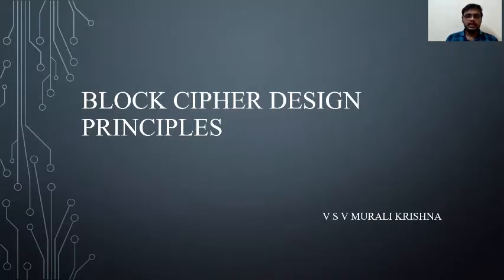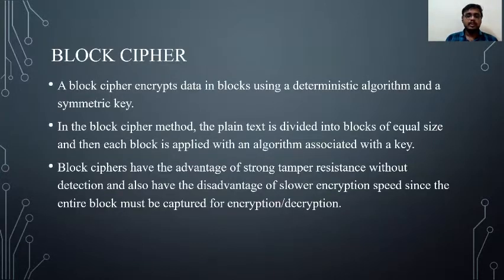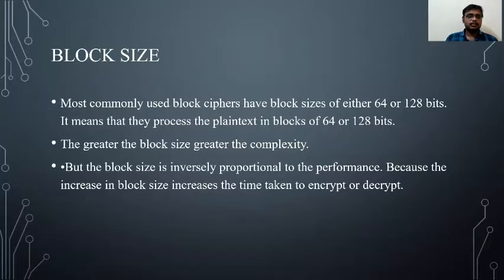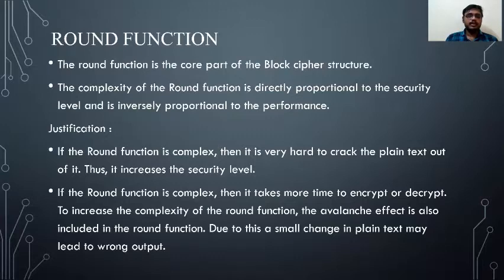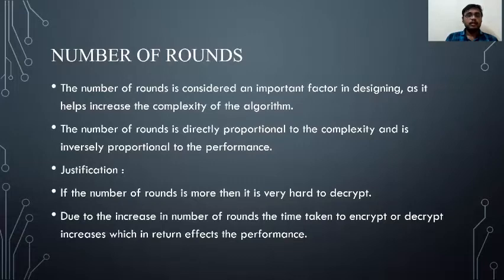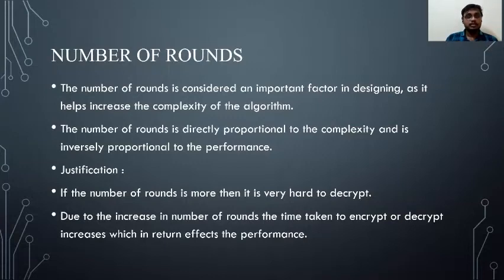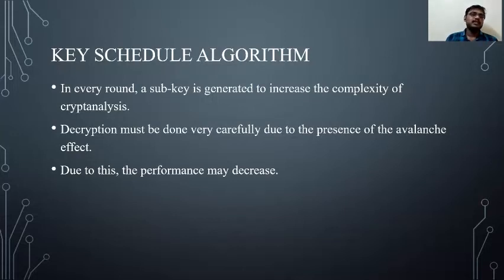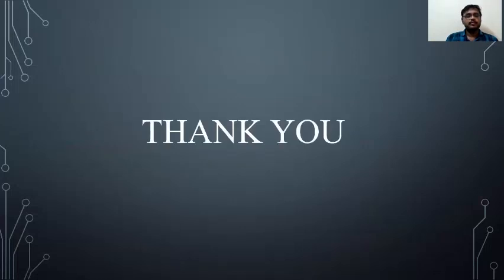Block Cipher Design Principles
Here I shared my knowledge of the Design principles of Block Cipher.